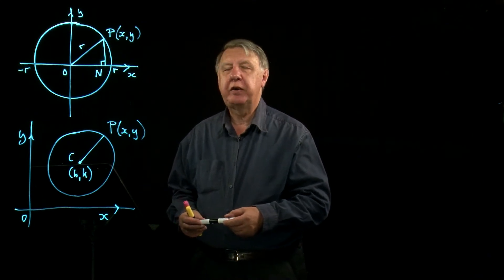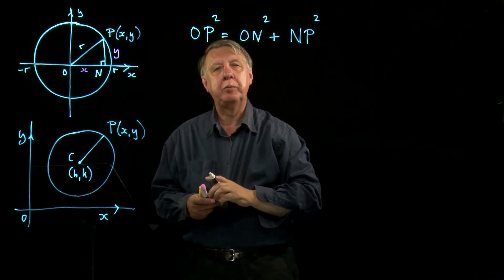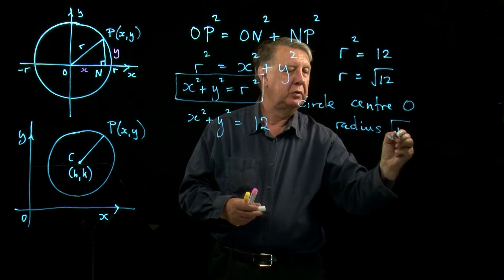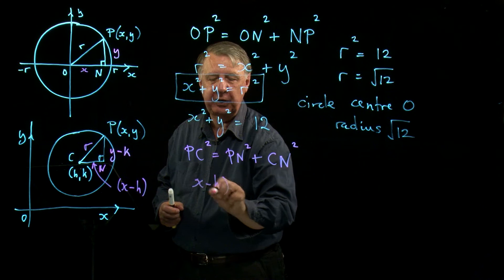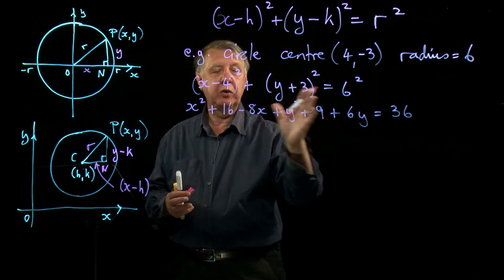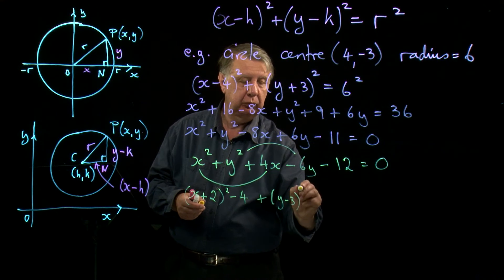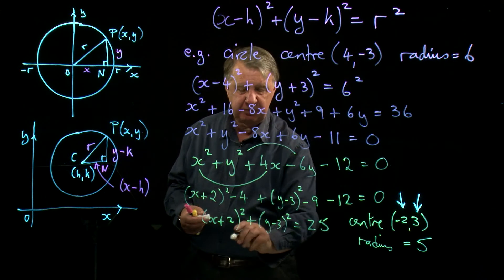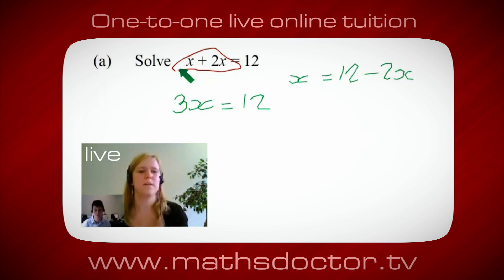AS Core Maths 1.10 Equation of a circle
Core Maths 1.10 Equation of a circle